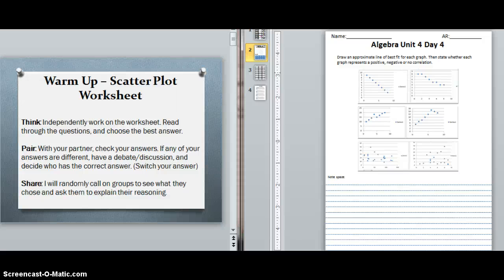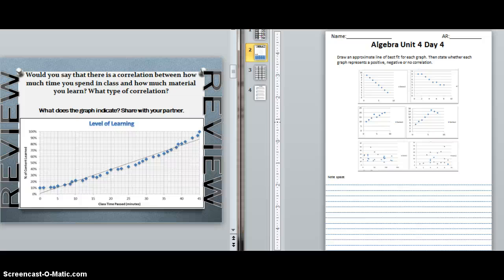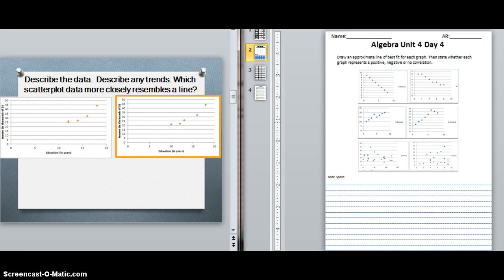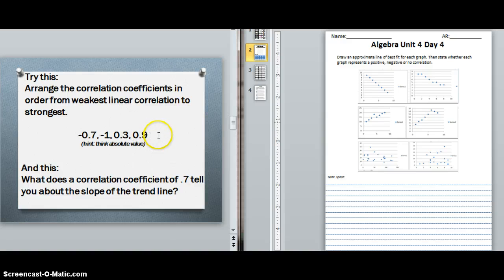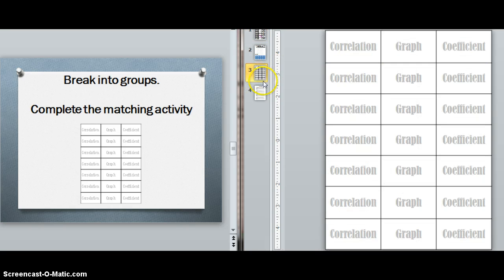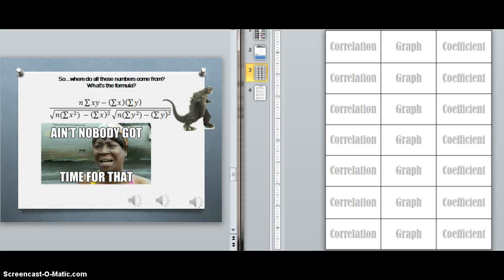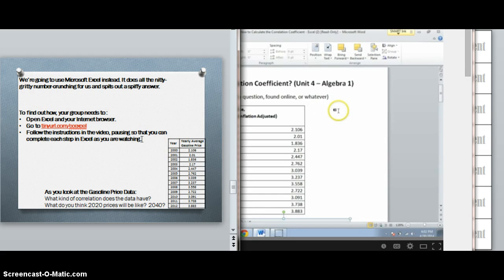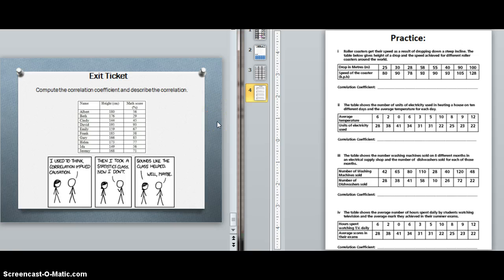Alg 4.4 Correlation Coefficient Lesson